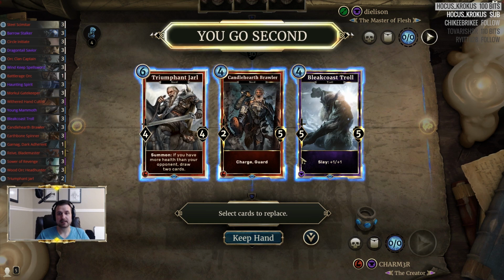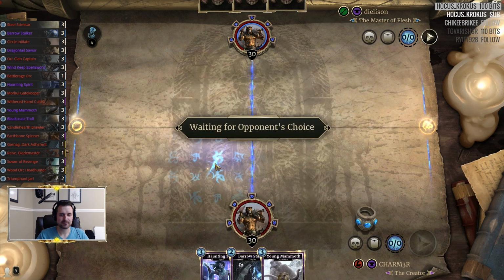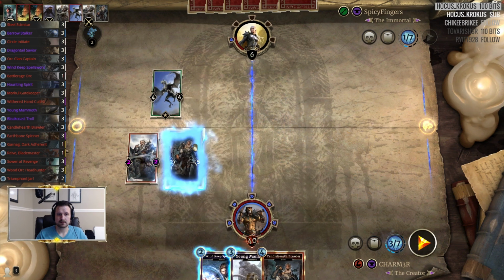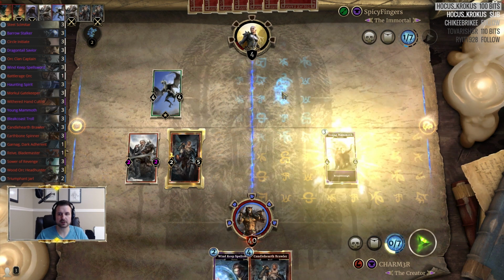Traitorous Warrior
This video features a couple of games played with the infamous "Traitor Joe" Warrior deck.